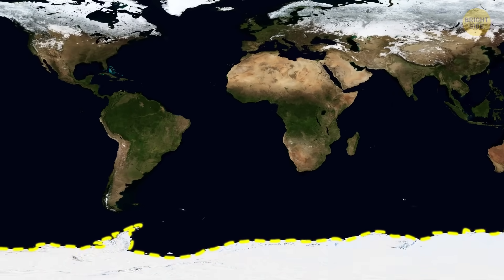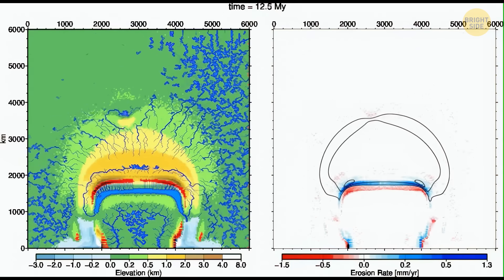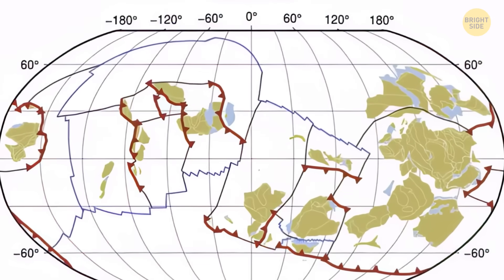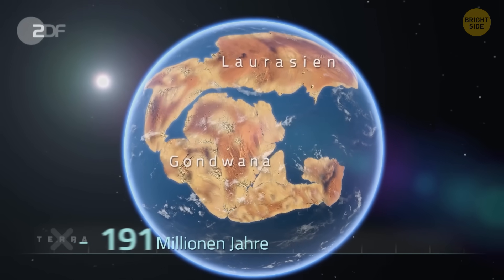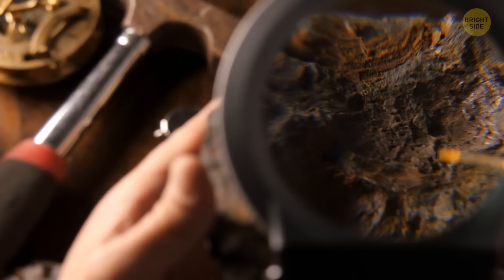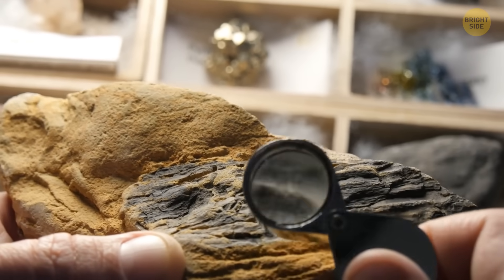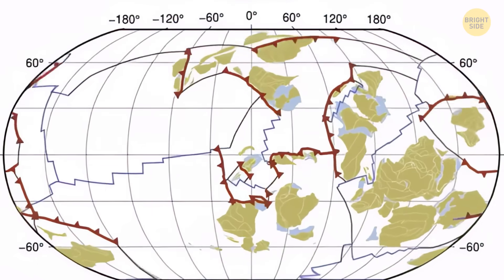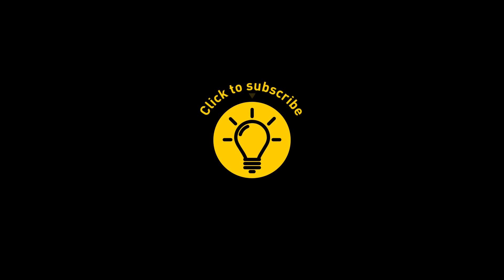Researchers Just Discovered a Giant Hidden World in Antarctica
Beneath Antarctica’s icy surface lies a hidden mountain range as tall as the Alps — the mysterious Gamburtsev Mountains. Formed over 500 million years ago, this ancient range has been buried under kilometers of ice, preserved like a time capsule. Discover how scientists uncovered this lost world using radar and seismic data, and what these ancient peaks reveal about Earth's dramatic past.
Credit:
The
 HoloGlobe Project: By NASA/Goddard Space Flight Center - Scientific
Visualization Studio, Horace Mitchell, Alex Kekesi, Andy Acuna, Barbara
Summey, Brian Tighe, Jim Strong, John Cavallo, Kannappan Palaniappan,
Liam Krauss, Marit Jentoft-Nilsen, Tom Watters, Fritz Hasler, James Earl
Topographic
 Evolution: By Garcia-Castellanos D, Jiménez-Munt I Garcia-Castellanos
D, Jiménez-Munt I (2015) Topographic Evolution and Climate Aridification
 during Continental Collision: Insights from Computer Simulations. PLoS
Entstehung und Quellen: By ZDF/Terra X/Faszination Erde/C. Götz-Sobel/O. Rötz/M. Zimmermann/Maximilian Mohr
Wie Neuseeland entstanden ist: By ZDF/Terra X/SPIEGEL TV/Christopher Gerisch, Kay Siering/ Oliver Gurr, Jürgen Heck, Jürgen Staiger/Hauke
Plate Velocities: By Christopher R. Scotese, Ben A. van der Pluijm
Lead iodide perovskite: By Chin X, Cortecchia D, Yin J, Bruno A, Soci C